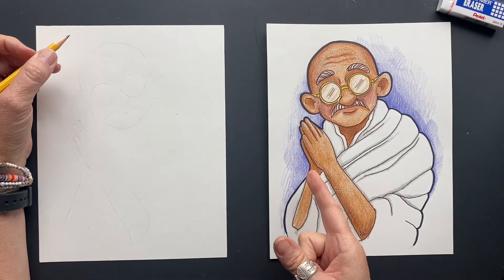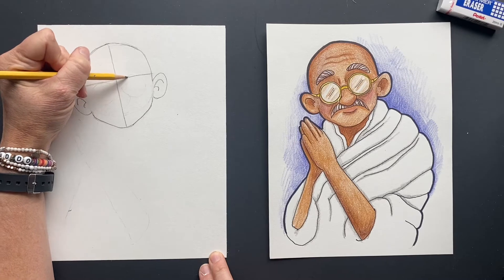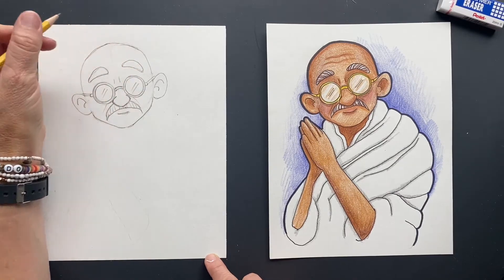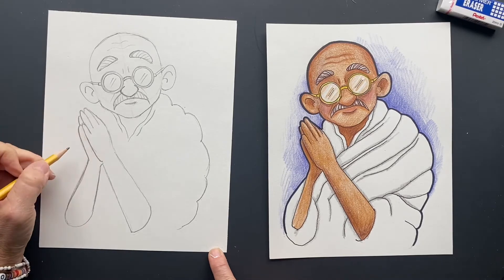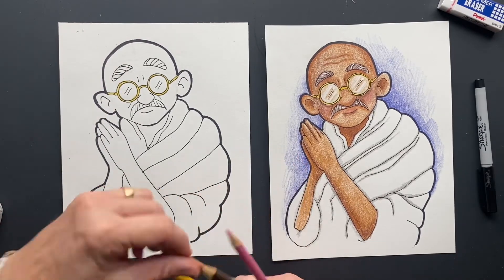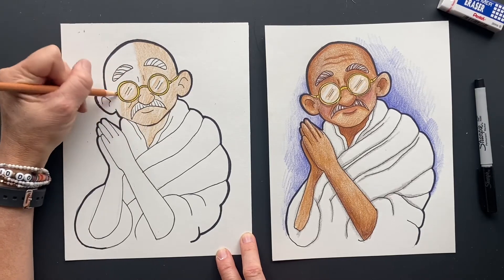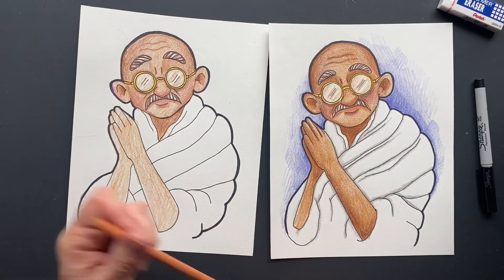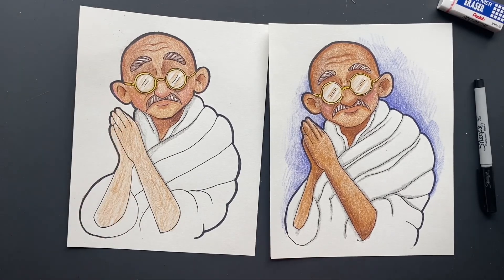How to draw Mahatma Gandhi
Learn how to draw Mahatma Gandhi with me @sharastudio8260